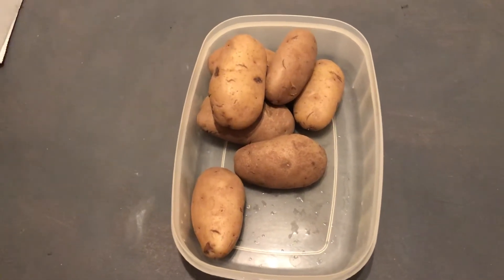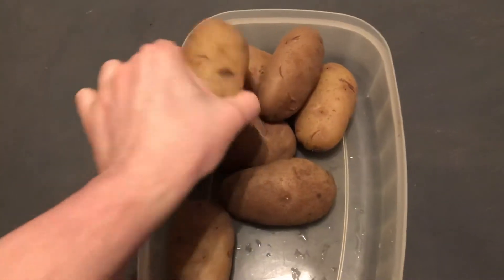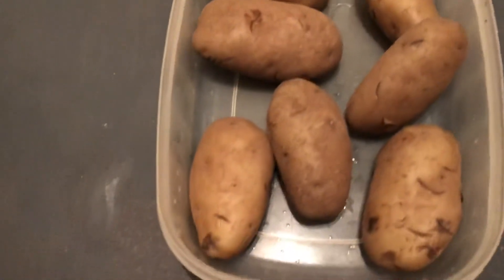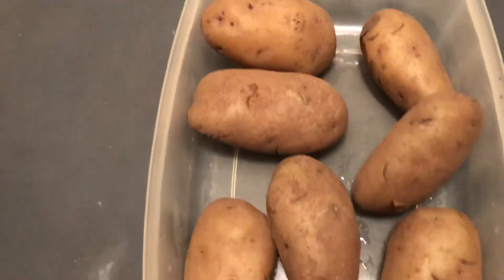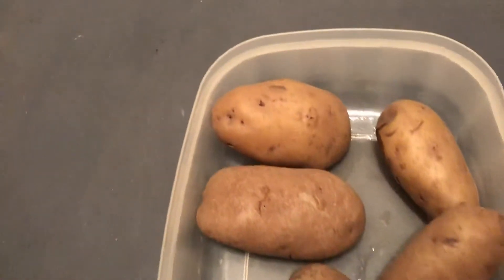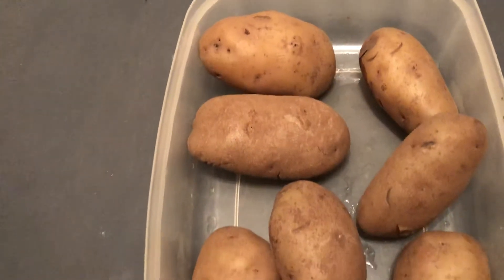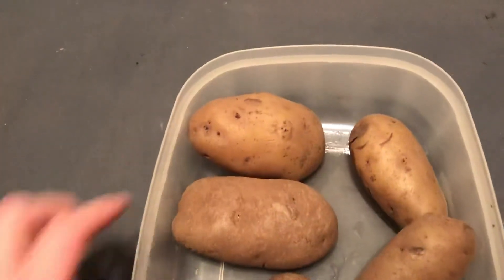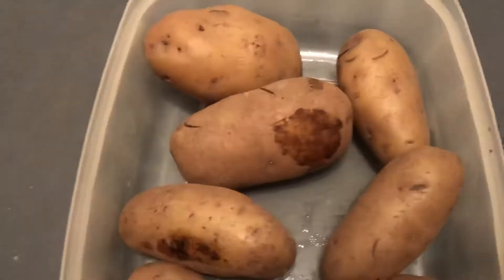Boiled up some Potatoes 🥔 👨🏻‍🍳 A quick JohnnysKitchen food video. 🍽